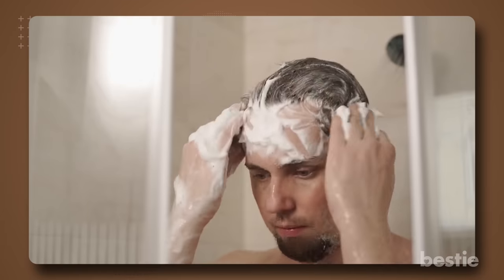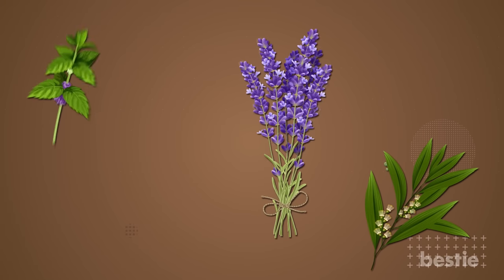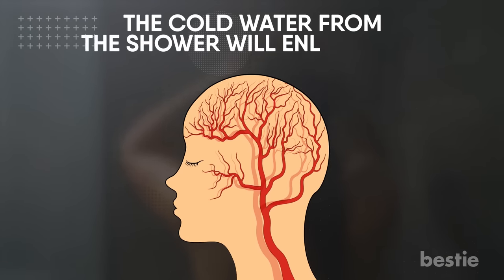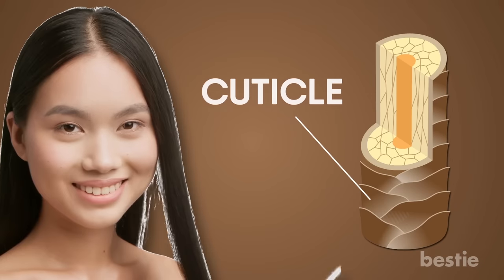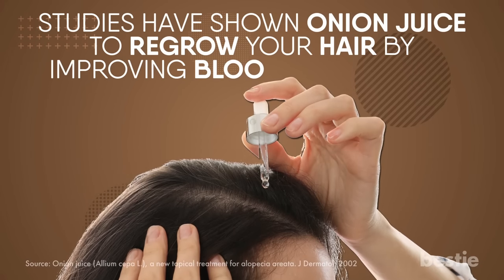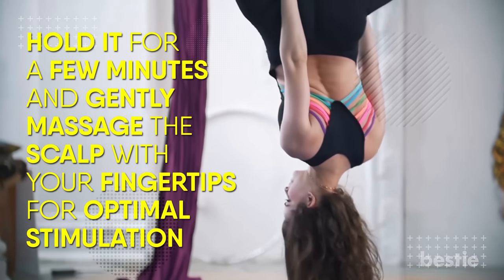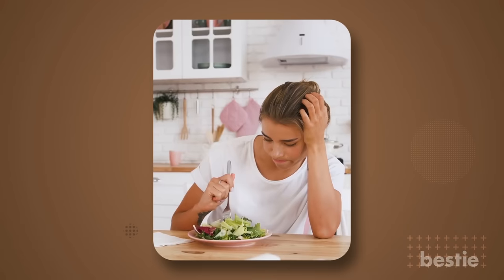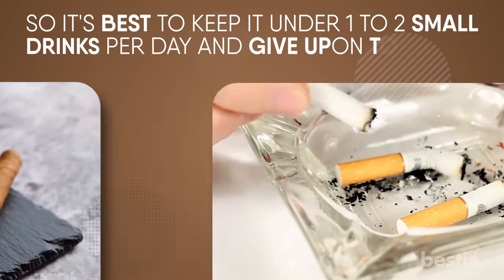11 Ways To Increase Blood Circulation Of Scalp For Great Hair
Have you been trying every shampoo, conditioner, or hair mask out there and still find no difference in your hair fall? It could be due to poor blood circulation to your scalp.

You can only have great hair when the foundation is really healthy.

In today's video, we’ll tell you things you can do at home to get amazing hair. Should you have a cold shower? What about applying raw onion juice? Do I have to do a headstand to get a head full of hair? We’re discussing all that and more...

Timestamps:
Intro - 0:00
1. Scalp massage - 00:28
2. Use essential oils - 01:28
3. Running cold water over your scalp - 02:21
4. Go for comfortable loose hairstyles - 03:31
5. Brush your hair - 04:00
6. Raw onion juice - 05:28
7. Do specific neck movements - 06:58
8. Inversion method - 07:34
9. Diet - 08:45
10. Have an active lifestyle - 09:41
11. Drink 8 glasses of water - 10:19

Summary:
1. Scalp massage
One of the most underrated solutions for promoting hair growth is scalp massage.

2. Use essential oils
Essential oils capture the natural scent, aroma, flavor, and the very essence of plants.

3. Running cold water over your scalp
Seeing clumps of hair blocking your bathroom drain? Or too many hair strands on your pillow or comb? Then it's a pretty clear sign of severe hair fall.

4. Go for comfortable loose hairstyles
Is your hair always tied up in a tight bun for a high ponytail? If yes, your hair is constantly under tension.

5. Brush your hair
Your comb plays an important role in giving you a natural shine and bounce. Using plastic combs can lead to more breakage of hair.

6. Raw onion juice
Pinch your nose for this next remedy. Raw onions have an offensive smell. Applying raw onion juice on your scalp is an age-old method to get back the lost hair.

7. Do specific neck movements
A few exercises for your neck and head can increase blood supply. Bend your head side to side and try to touch your shoulders with your ears.

8. Inversion method
It's time to try something sporty! What do you think of hanging upside down? Well, that's all you’ll have to do for super fast hair growth.

9. Diet
Nutritional deficiency is always reflected in hair loss.

10. Have an active lifestyle
What is your favorite form of exercise? Do you run? Or do you do aerobics? For how long has that gym membership not been used? It's time to ditch the couch and get moving.

11. Drink 8 glasses of water
A well-hydrated body is a powerhouse of nutrients and minerals. More water can increase the volume of the blood.